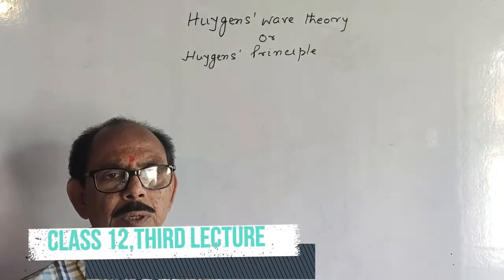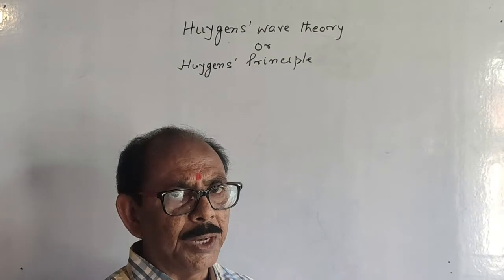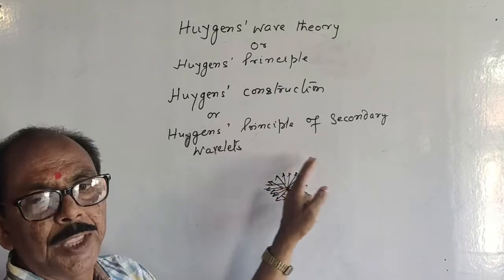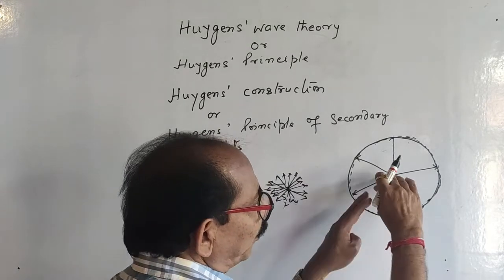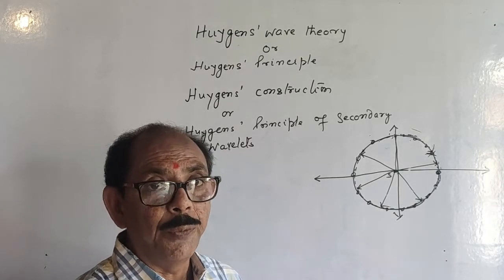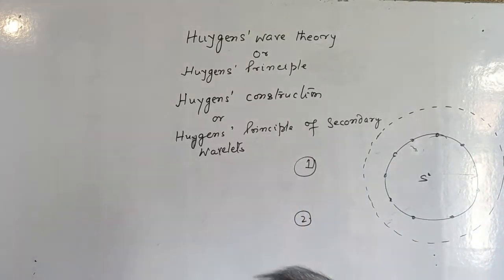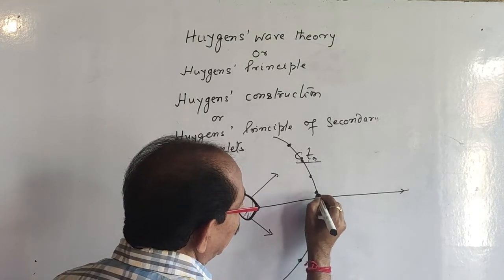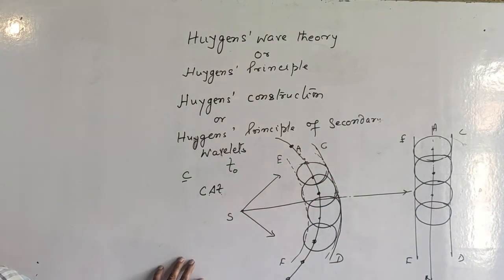Class 12 | Third Lecture | Wave Optics